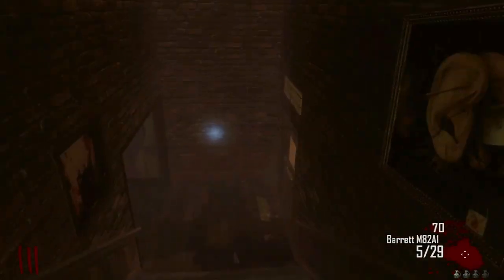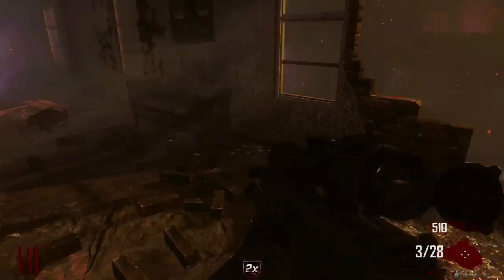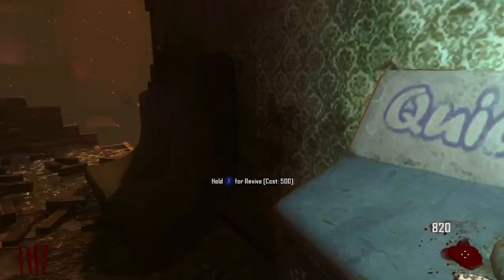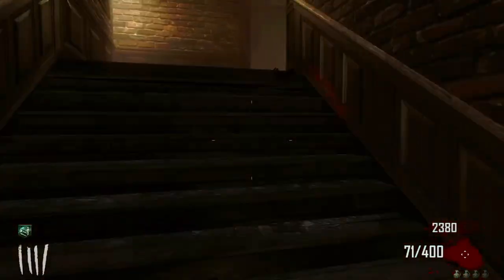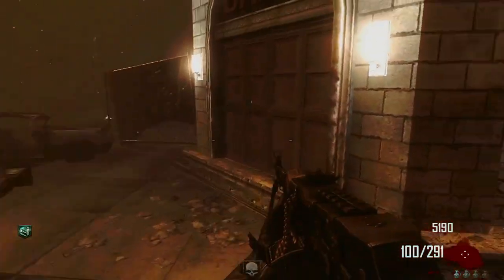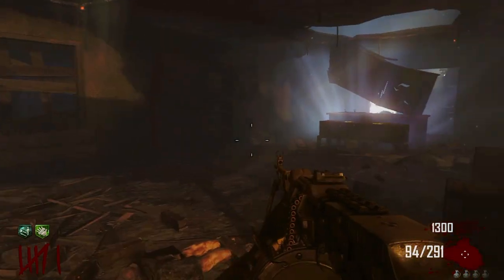Two Box Challenge on Black Ops 2 On Town in 2024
Two Box Challenge on Black Ops 2 On Town in 2024. In Celebration for Call of Duty Black Ops 6, I decided to play on Town and attempt to use what ever weapons I got in the first two spins of the mystery box and survive as long as possible. Enjoy😎

00:00 Intro
01:00 Black Ops 2 Two Box Challenge
05:00 Black Ops 2 Two Box Challenge cont.
10:00 High Rounds w/ Pack-a-Punch Weapons
14:30 End